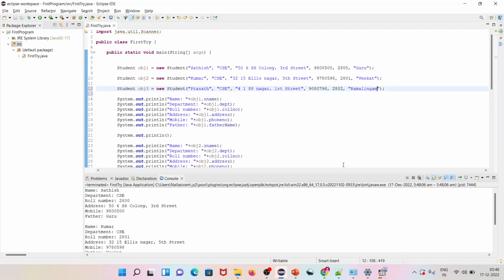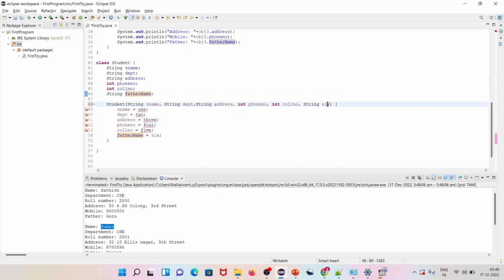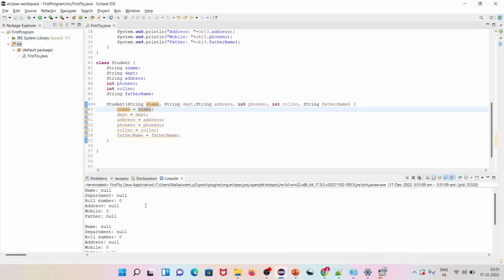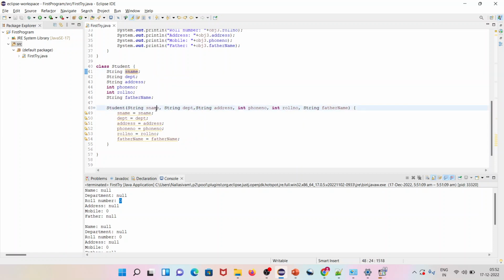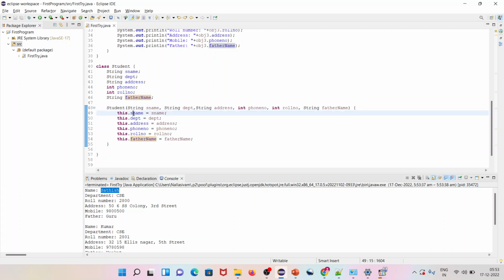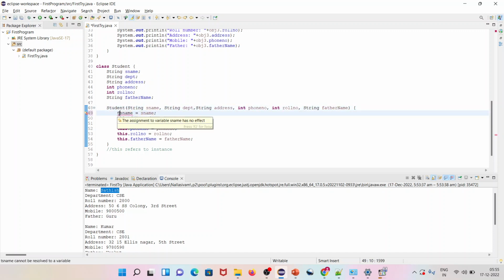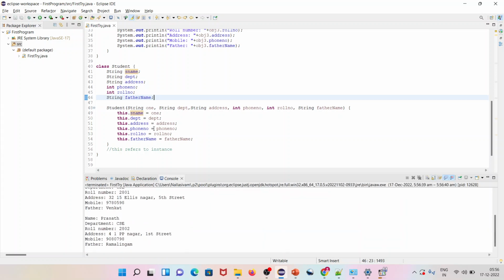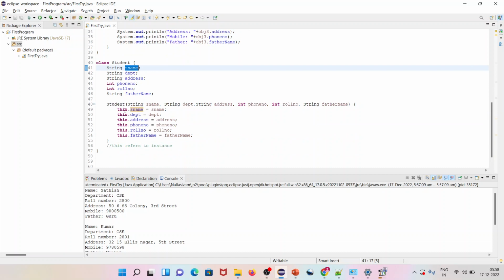JAVA Tutorial - Part 6 - THIS KEYWORD